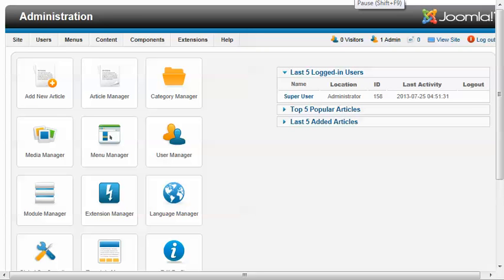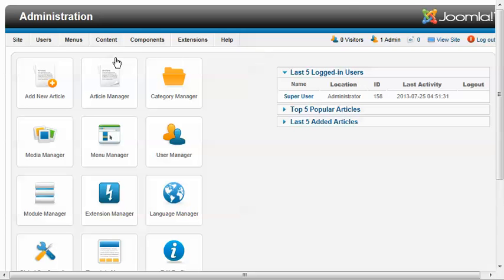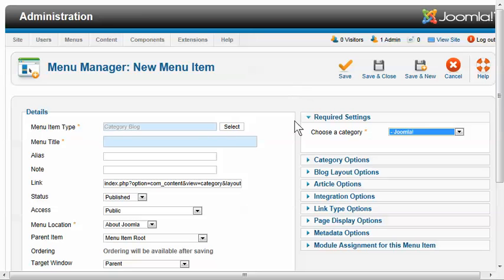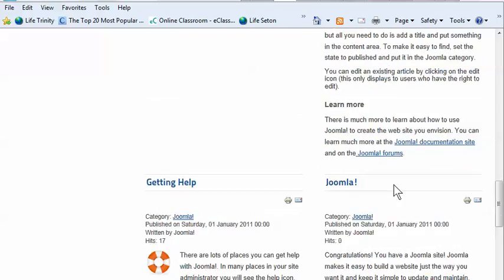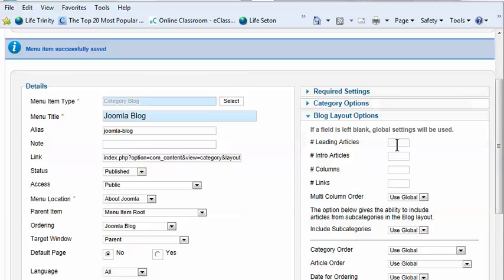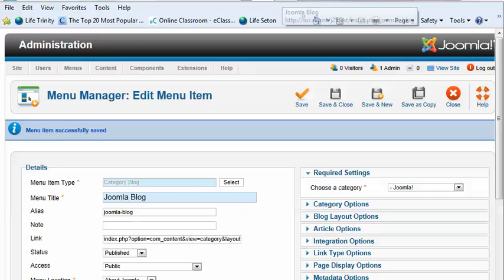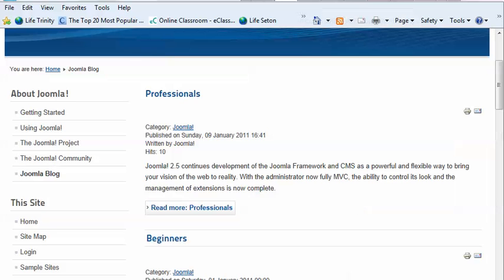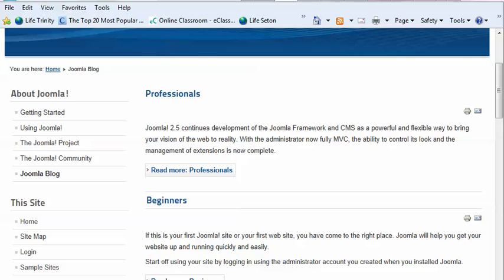Joomla 2.5 - Creating a Blog Display